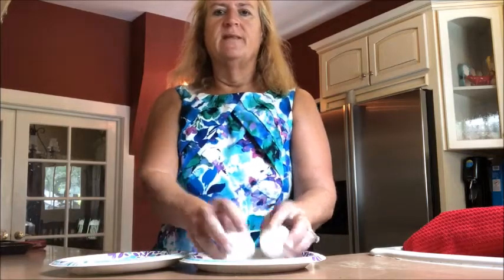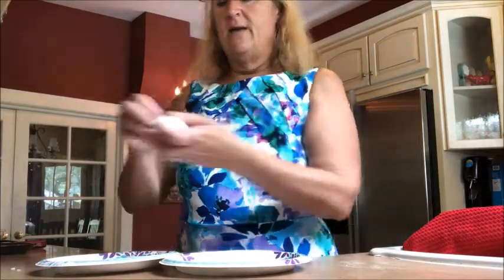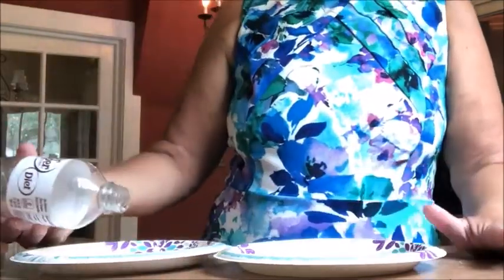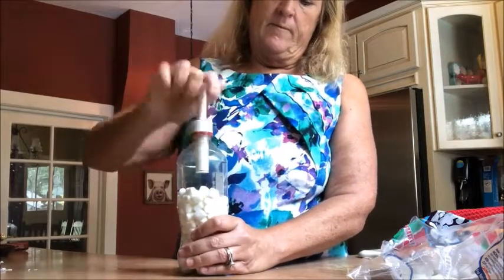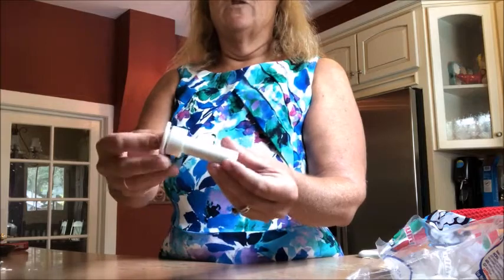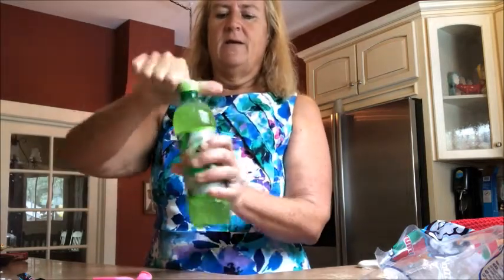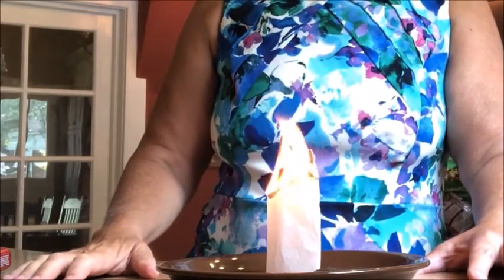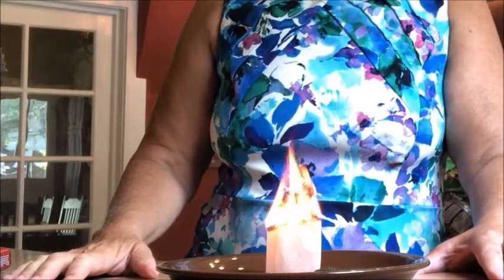SJCPLS Online Event: Kitchen Science Part 2 with the Bookmobile -- 8/11/2020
Kitchen Science is a 3-part series on ways to have fun and learn science in the kitchen.  Adult supervision and permission is necessary with many of these experiments. Please be aware that foods with known allergic reactions may be used in some experiments. As always, when conducting any science experiment in the kitchen be sure to take all necessary safety precautions. This is an online event that you can conveniently watch on our website, our Facebook page, or our YouTube channel.

Part 2 of a 3-part Kitchen Science series – “Eggs”cellent – Experiments with eggs.

What is the best way to get a hard-boiled egg out of the shell without cracking the shell into hundreds of pieces? Is there an easy and not messy way to separate egg yolks from the whites? What happens to an egg when submersed in rubbing alcohol?

Other fun stuff! Tea bag rockets will teach us how hot air balloons work. Fizz Keeper- Marshmallow density experiment. And, Soda Balloons- Blow up balloons with candy and soda.

This is sure to be an “Eggs”cellent program!

For more information on our upcoming virtual programs and library services, please visit our